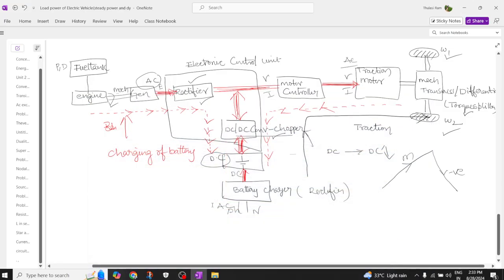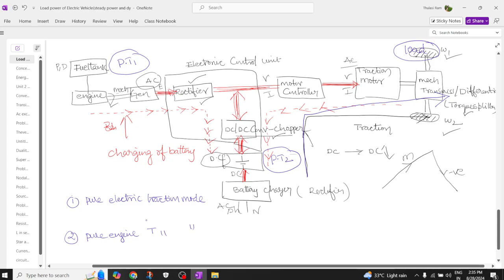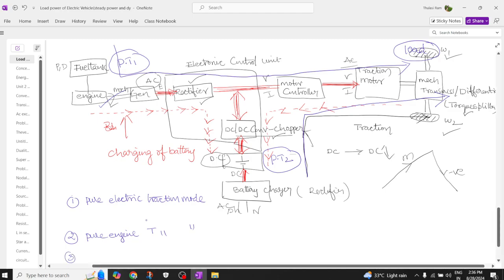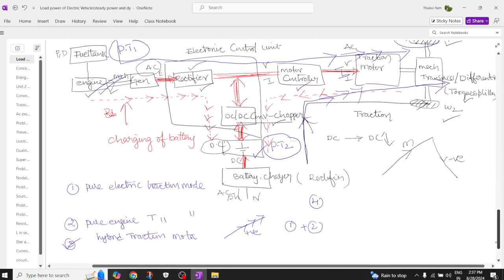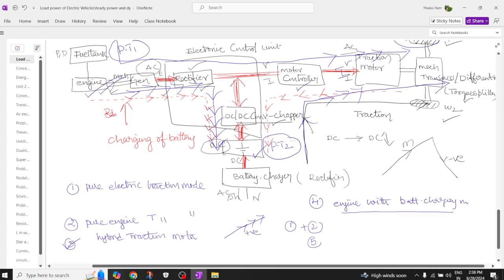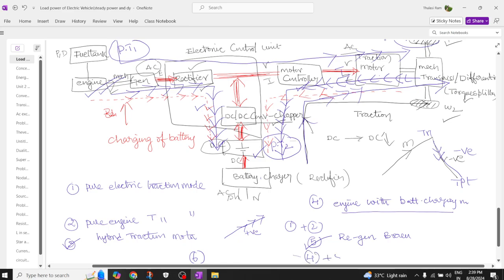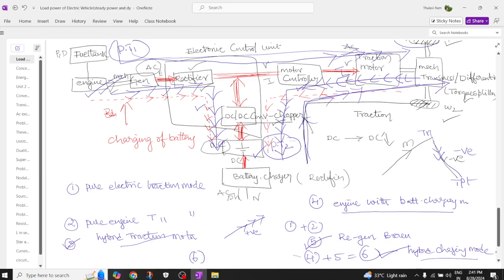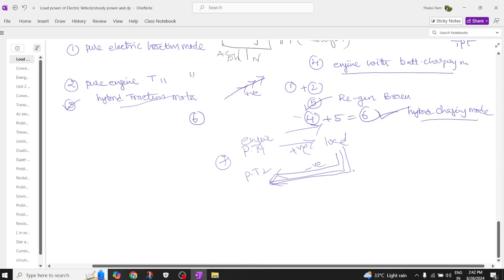Series Hybrid Electric Vehicle Power Flow Patterns